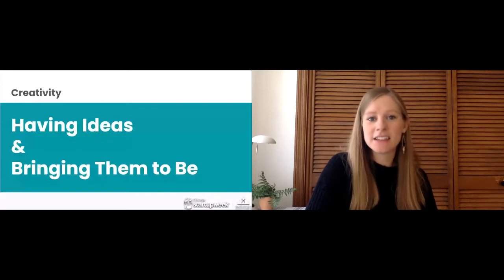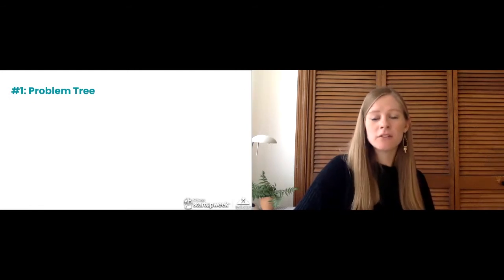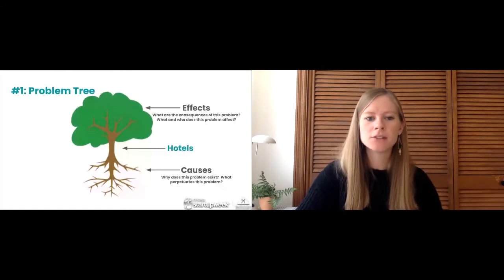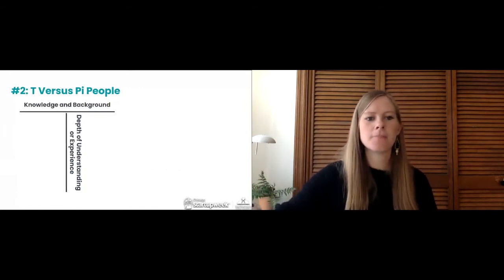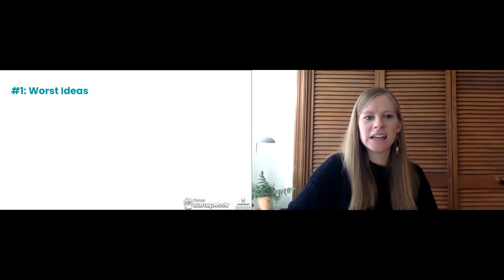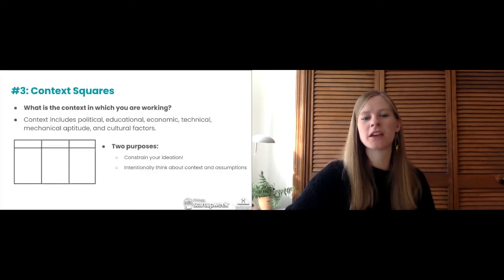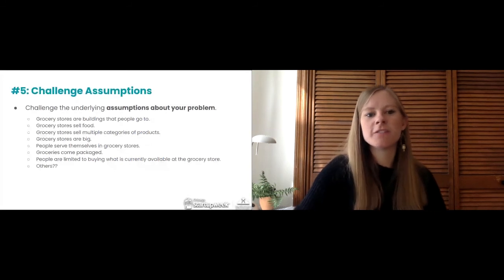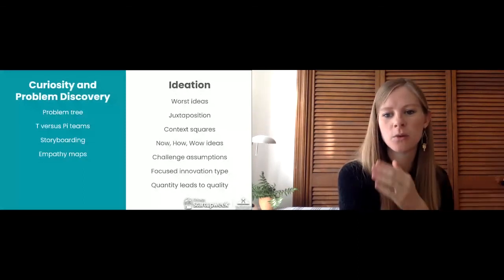Idea a thon Applying Frameworks to Real Life Problems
Apply what you learned from the previous design thinking session! Work through problems and create solutions using design thinking frameworks in groups of people from different schools.

Speaker:
Keilin Jahnke